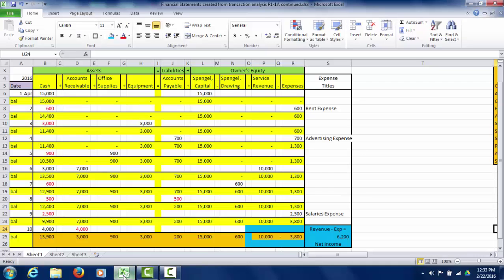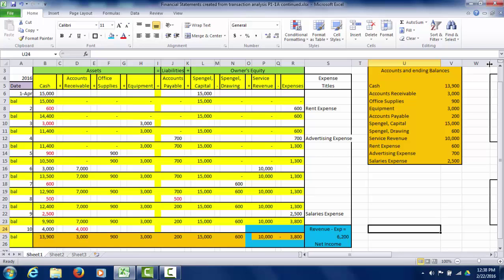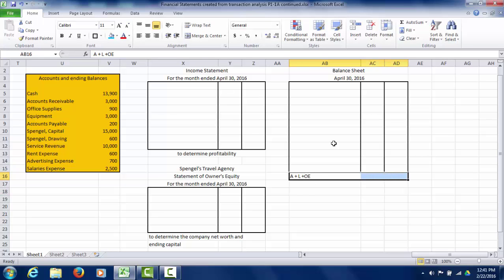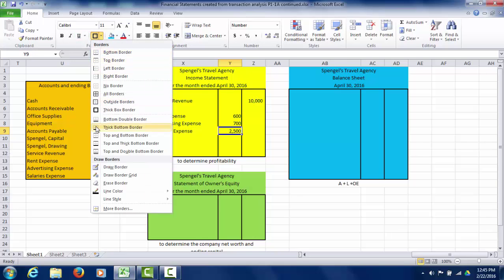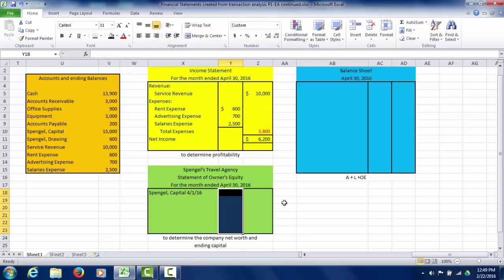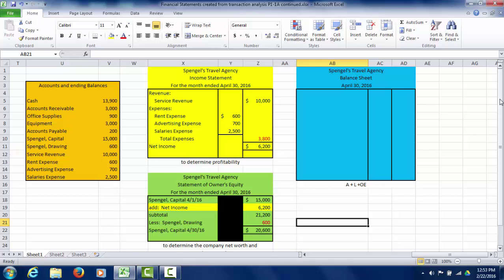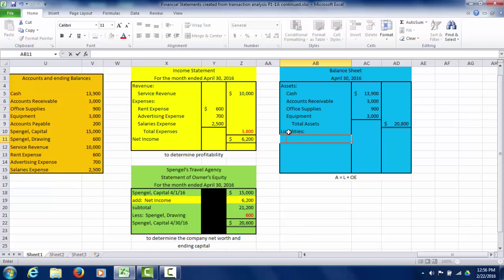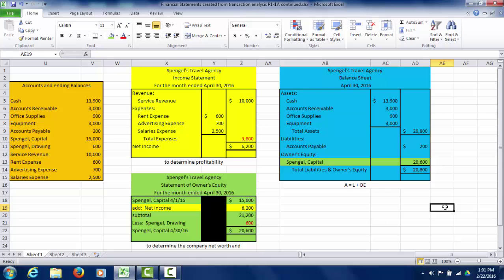Accounting Financial Statements from Transaction Analysis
Service Company - Non-Corporation.

MUSE.AI